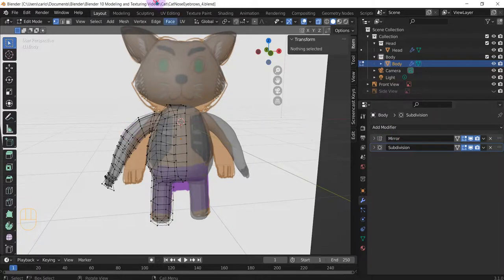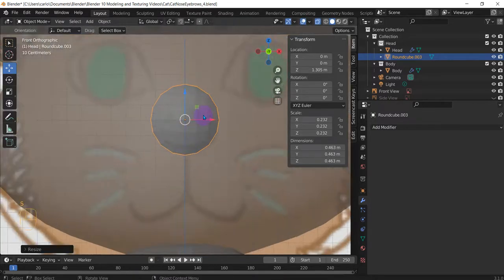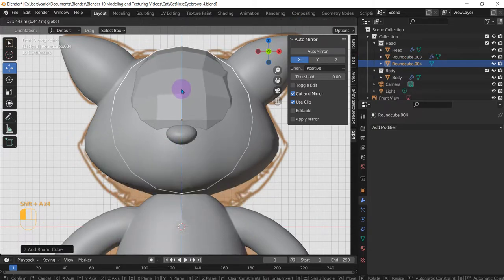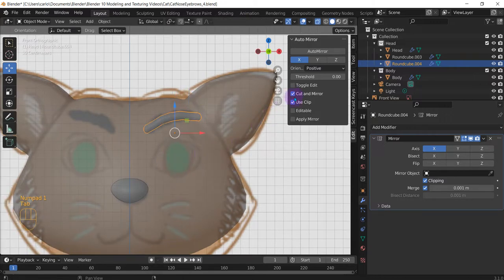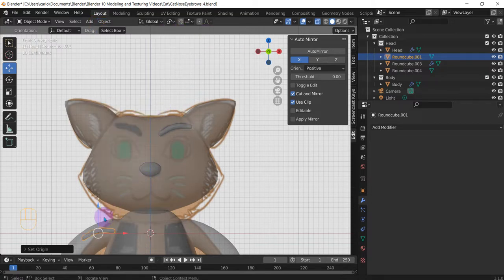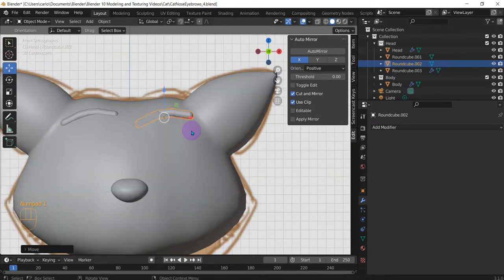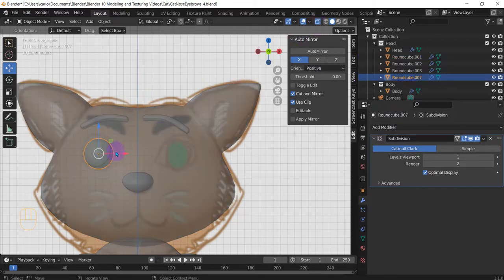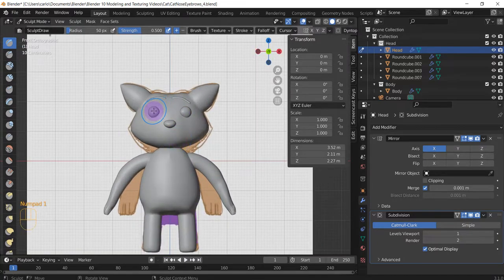Blender from Sketching, Modeling, to Texturing Cat 4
How to create the eyes, nose, and eyebrows for the model.

Below adding the end of the video blender videos for reference.

This is part of a playlist. The workflow process is broken up into 9/10 parts.